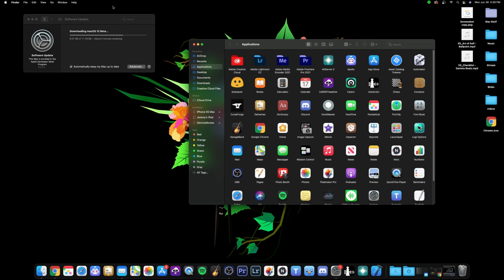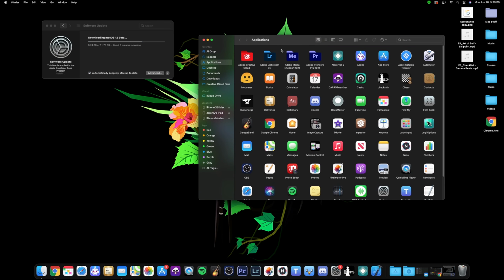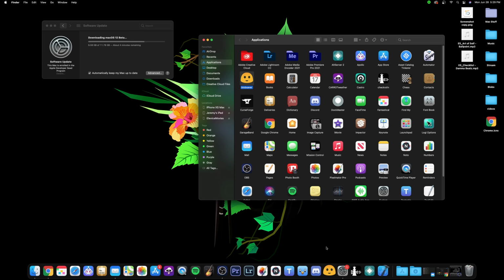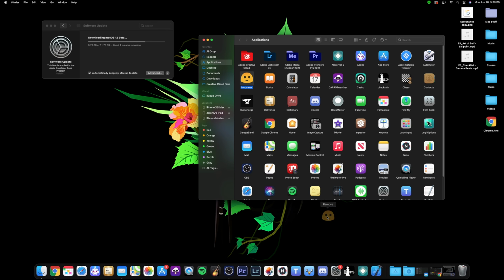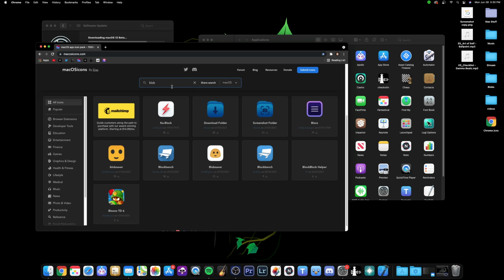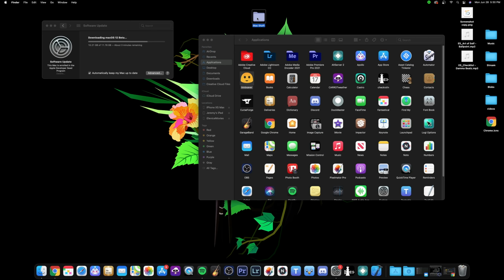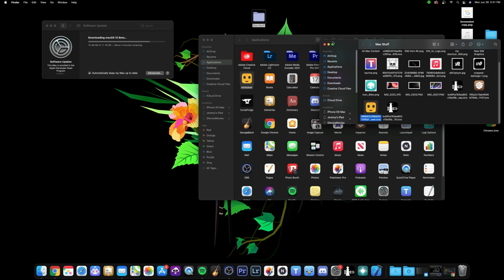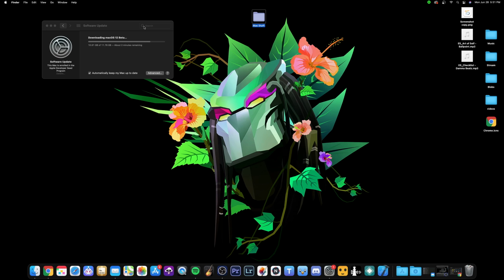How To Customize Mac App Icons Easy! Big Sur / Monterey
I TWEET TOO MUCH - FOLLOW

iHEAVEN DISCORD
COME CHILL & CHAT - BEST iOS SETUP SPOT

iDM REPO
ADD MY REPO IN CYDIA